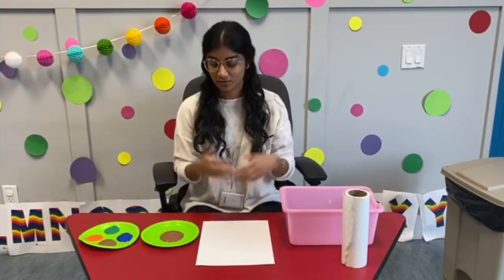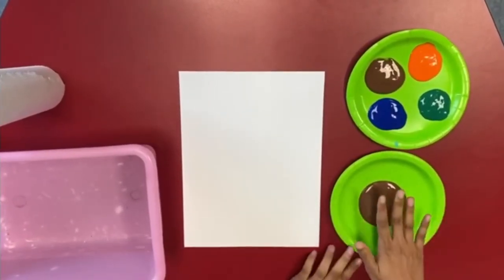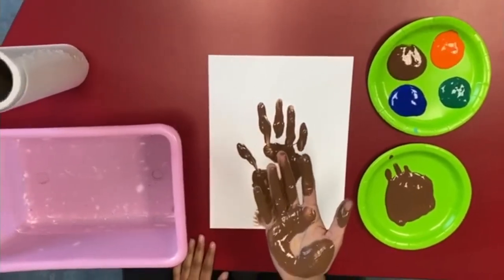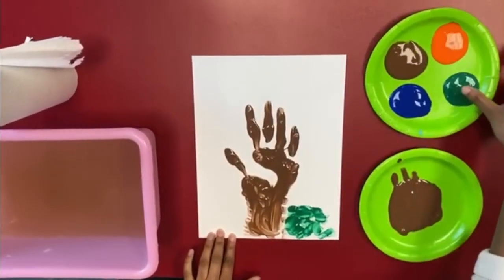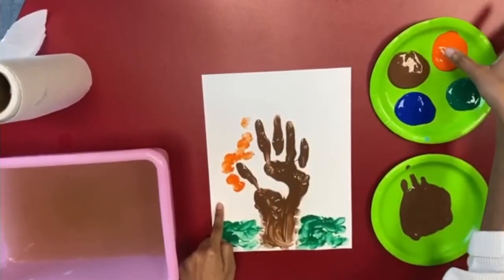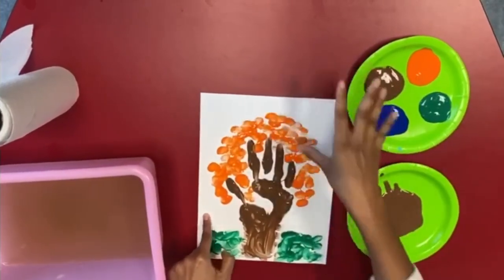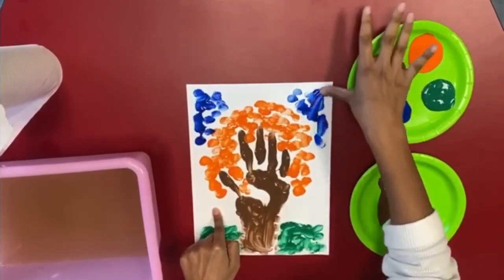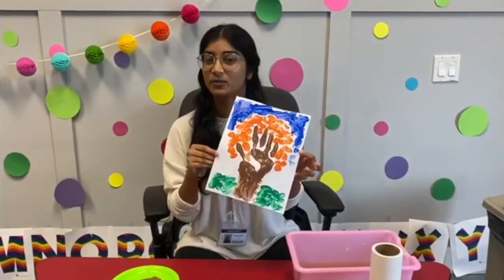Arts & Crafts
Let’s get a little messy with some finger painting! Grab a piece of paper, paint, a bucket of water and paper towels. Find a comfortable space where you feel free to explore your creativity!